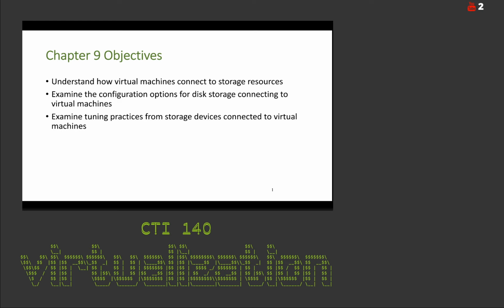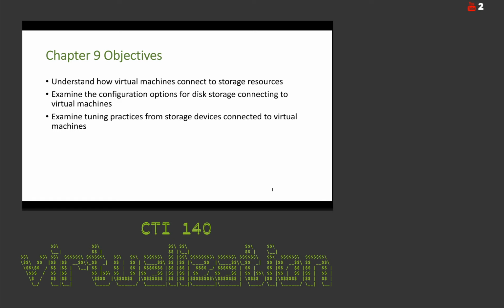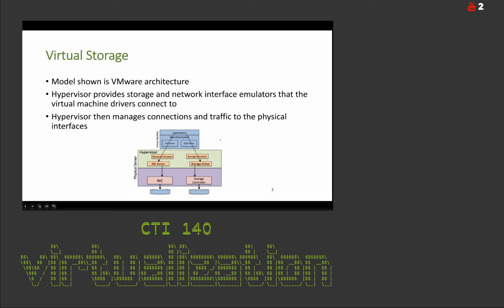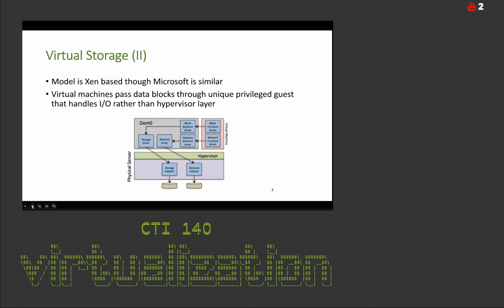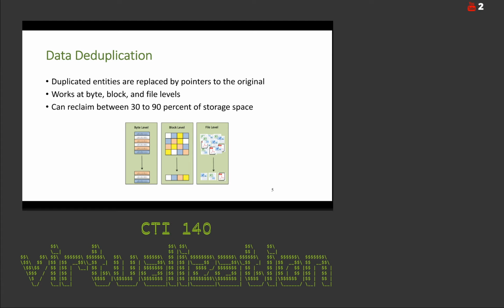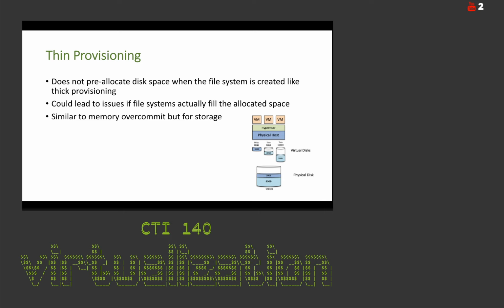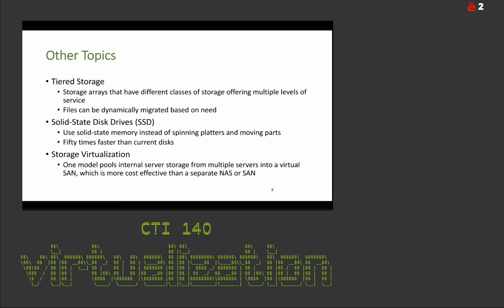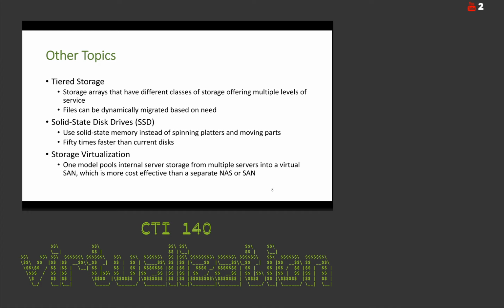CTI 140: Stream 9